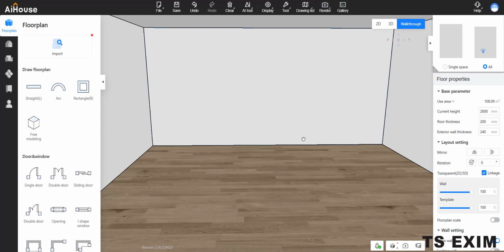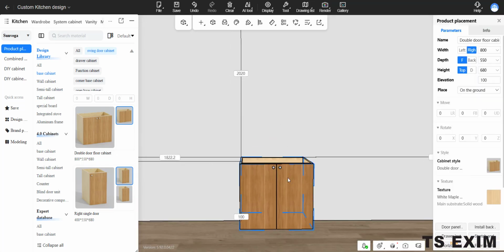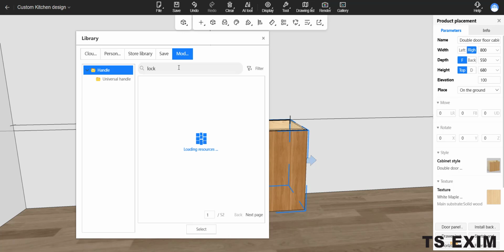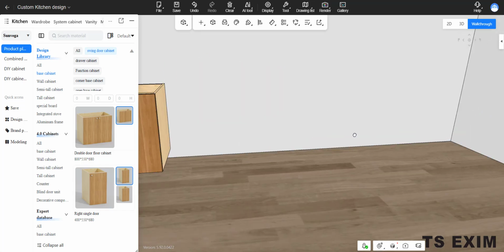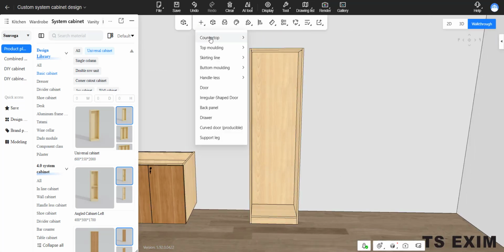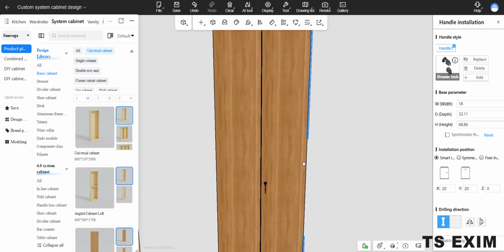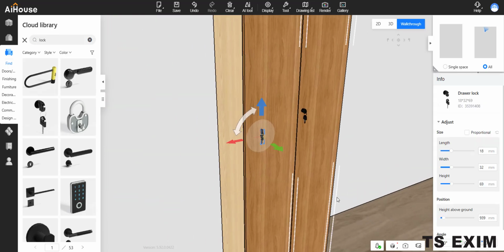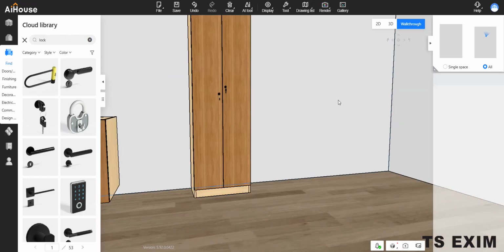[Kitchen Cabinet FAQs] V5 Plus - How to install lock | Aihouse